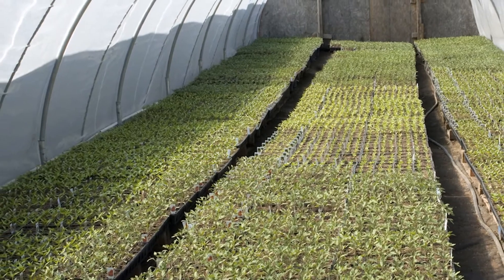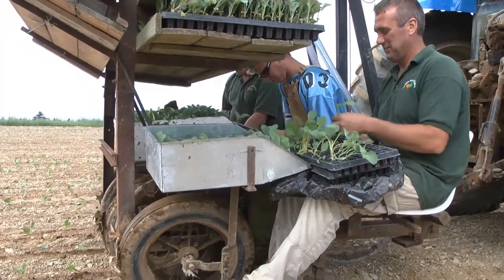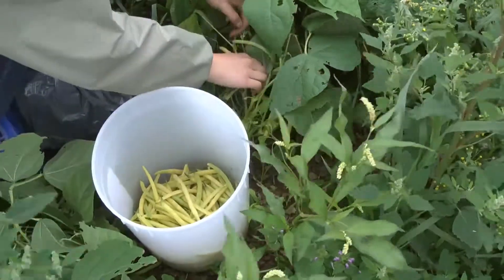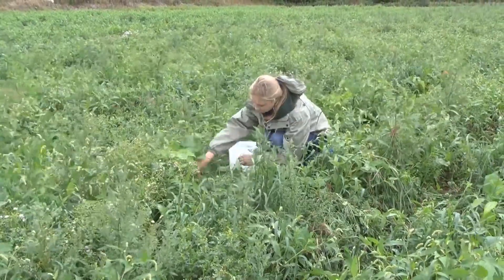Lester's Farm Market- Farming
Join Agriculture in the Classroom as we learn about planting and harvesting at Lester's Farm Market in St. John's, Newfoundland and Labrador!